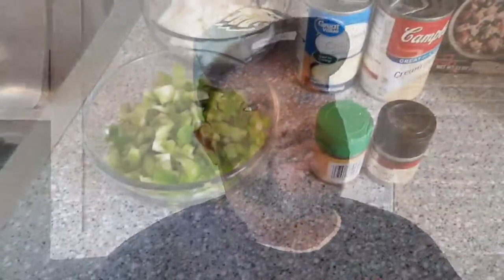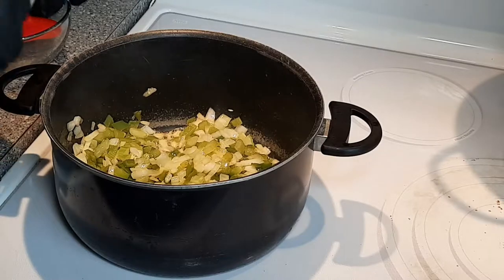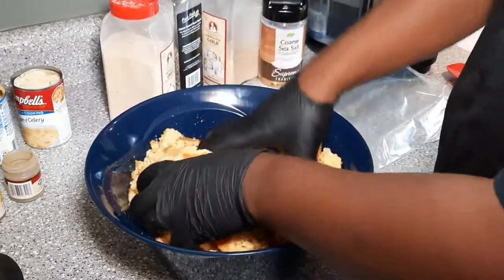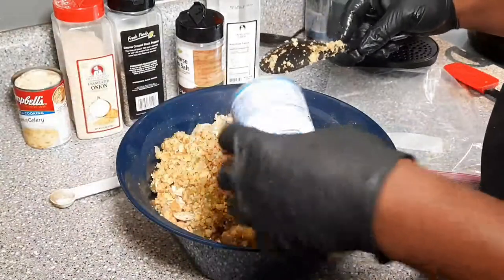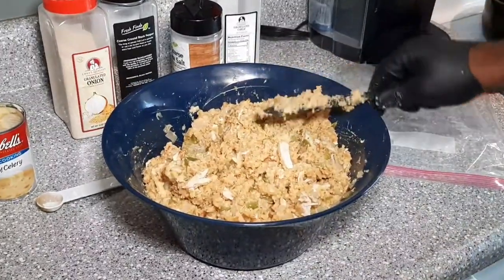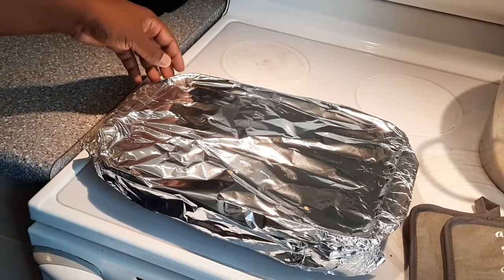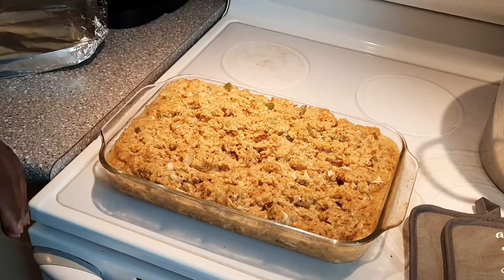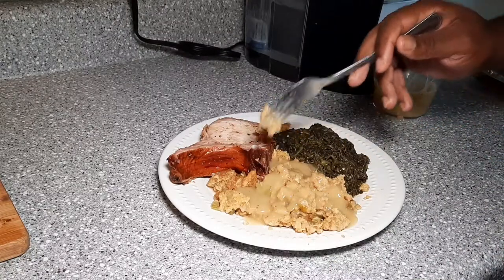How to make the best Cornbread Dressing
In this video I show you how to make a sure fire delicious cornbread dressing that everyone will love. My method is simple and delicious, and will give you the perfect consistency for dressing. This is a Cornbread Dressing that won't disappoint.